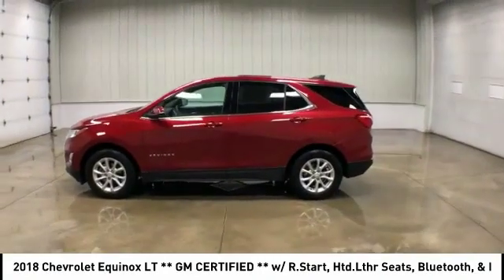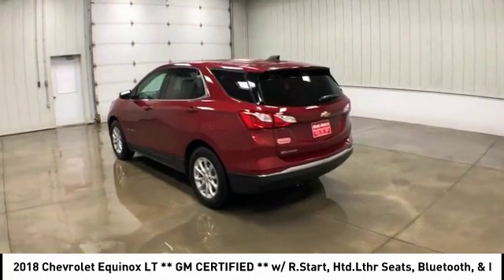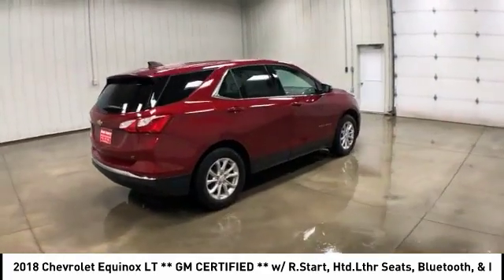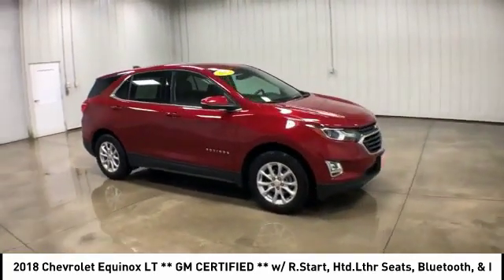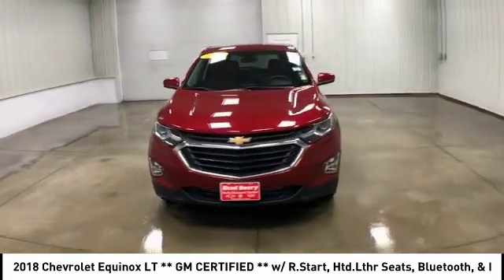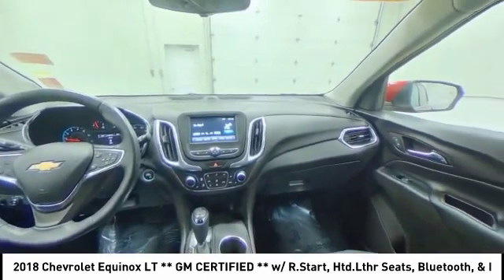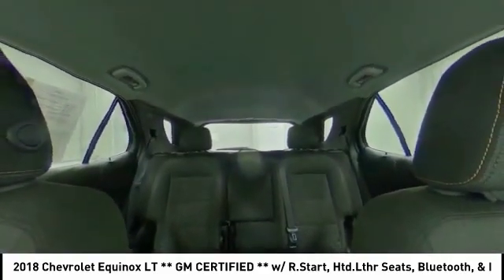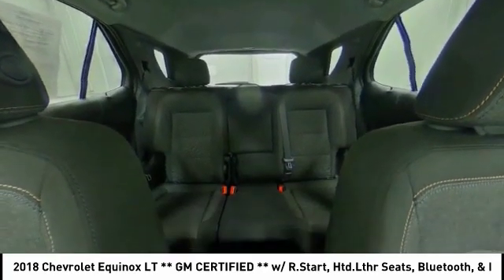2018 Chevrolet Equinox Dubuque, Davenport, Clinton, Quad Cities, Bellevue, DeWitt 928540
2018 Chevrolet Equinox LT ** GM CERTIFIED ** w/ R.Start, Htd.Lthr Seats, Bluetooth, & B-Up Camera

112 N. Second Street

** GM CERTIFIED !! **, ** HEATED SEATS **, ** REMOTE START **, ** KEYLESS OPEN & START **, ** CERTIFIED TO 100,000 MILE FACTORY WARRANTY **, ** REAR CAMERA & PARK ASSIST **, ** ONSTAR CAPABLE 4G LTE WI-FI HOTSPOT **, ** APPLE CARPLAY & ANDROID AUTO CAPABILITY !! **, ** 100% CLEAN CARFAX CHECKED & BACKED **, ** NO ACCIDENTS **, ** BLUETOOTH HANDS-FREE CELLPHONE CONNECTIVITY **, ** SIDE BLIND ZONE ALERT **, ** REAR CROSS TRAFFIC ALERT !! **, ** DUAL POWER SEATS **, ** SIRIUS XM **, ** BLUETOOTH STREAMING AUDIO **, ** POWER LIFTGATE/HATCH !! **, ** POWER HEATED MIRRORS **, ** POWER WINDOWS & LOCKS **, ** STEERING WHEEL AUDIO/RADIO CONTROLS **, ** CRUISE/SPEED CONTROL **, ** DRIVER / PASSENGER DUAL ZONE CLIMATE CONTROL **, ** USB PORTS **, ** UNIVERSAL HOME REMOTE **, ** MYLINK W/ 7 COLOR TOUCHSCREEN **, ** ACTIVE NOISE CANCELLATION **, ** TIRE PRESSURE MONITOR SYSTEM **.At BRAD DEERY, we understand that your time is important. That's why we spend OUR time comparing our prices against our competition so you don't have to. We gather data from thousands of websites to ensure the BRAD DEERY customer receives the best price and value for their money. VALUE PRICING makes buying your next vehicle much easier and quicker because we have the facts and figures to back up our hassle-free price. Priced right the FIRST time!!